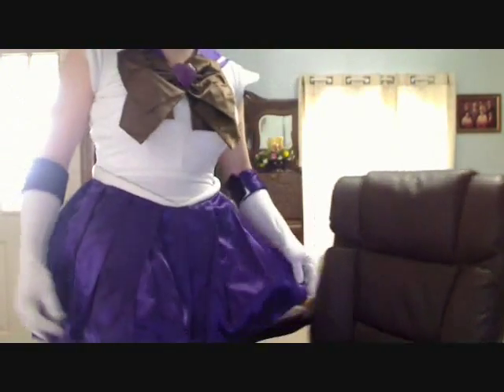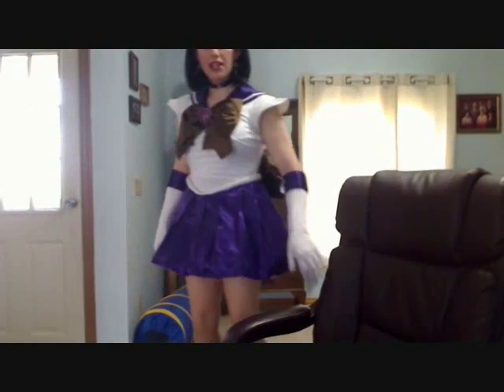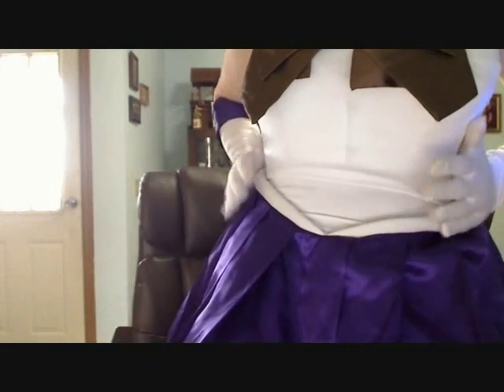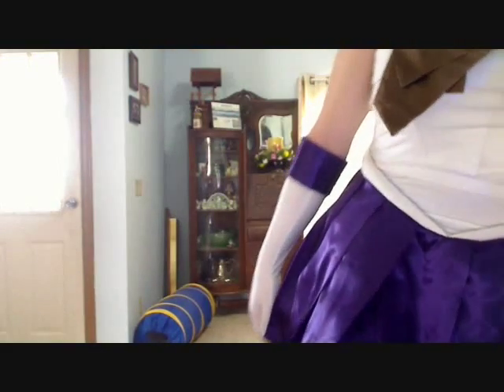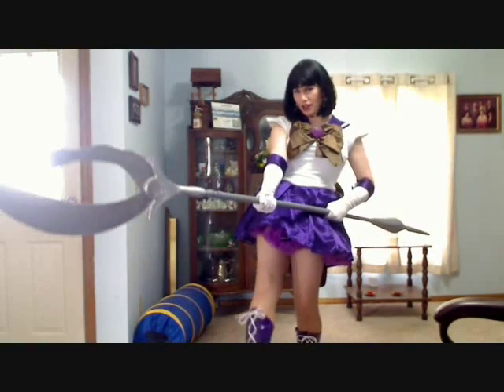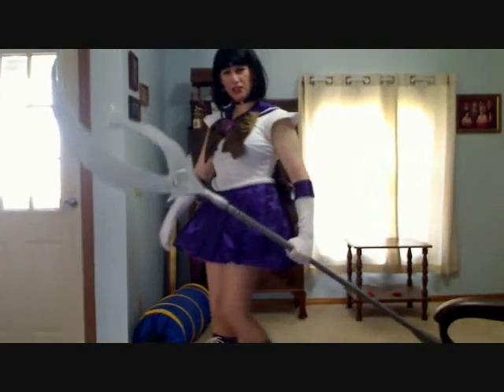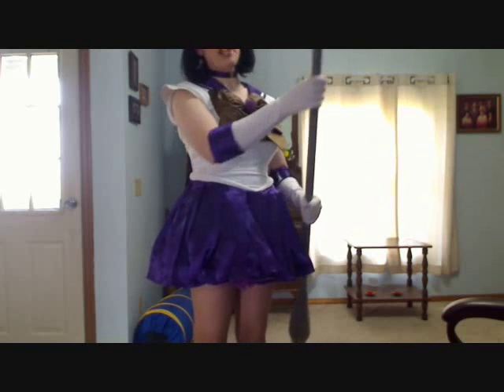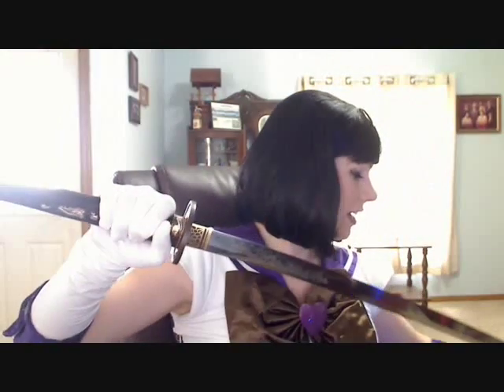Serena In Flux 102: Sailor Saturn Renewed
Finally back with a new video.  I know it has been awhile.  I'm just showing up my upgraded Super Sailor Saturn cosplay outfit in this video before I actually wear it to the next con.  I am going to try to get a new camera soon so I can fix the lighting and audio issues I have been having.